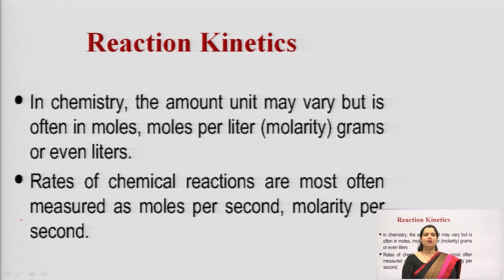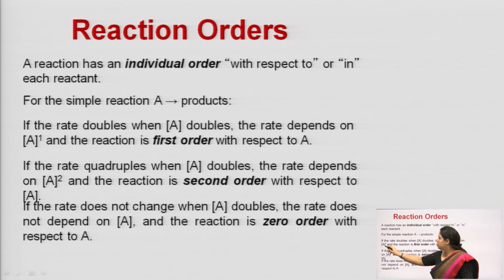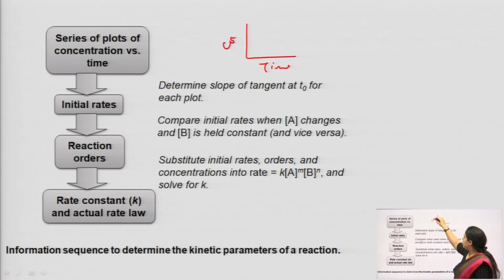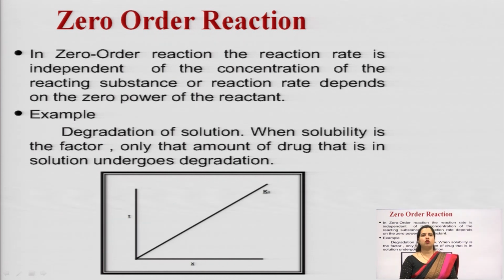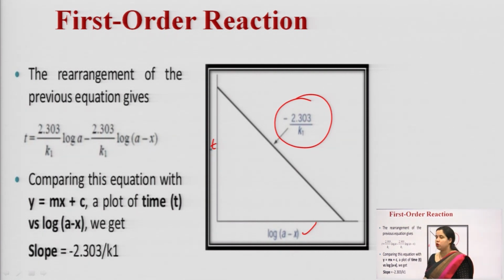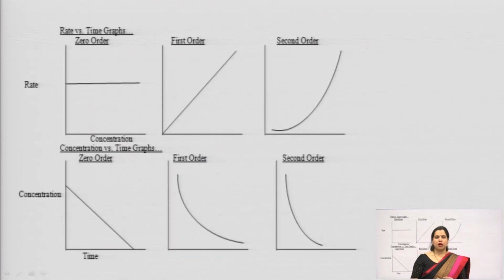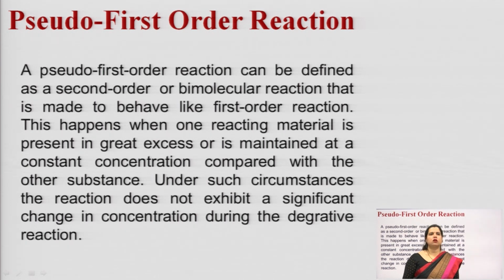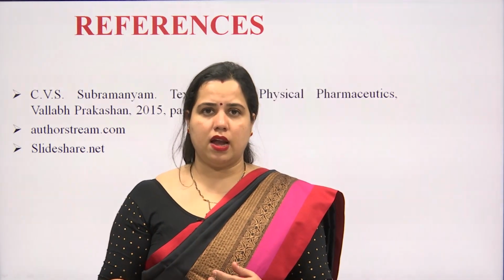Physical Pharmaceutics –II | AKTU Digital Education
Physical Pharmaceutics –II | Reaction Kinetics: Rate Law, Reaction Orders & Half-life |